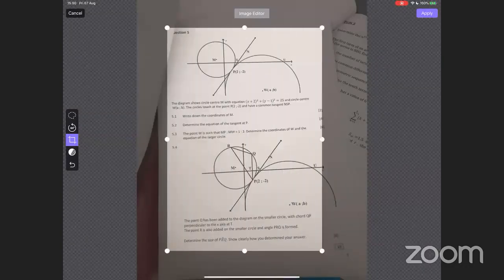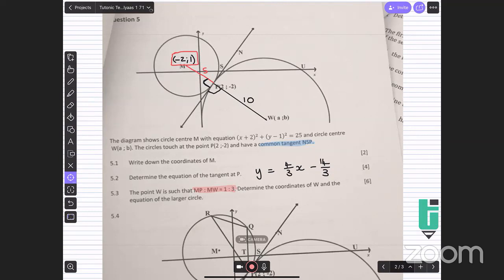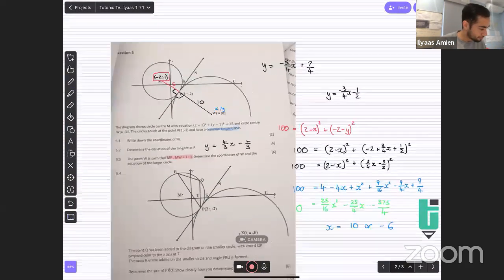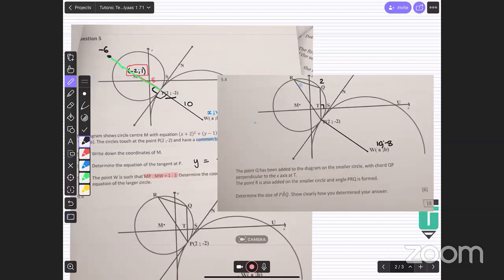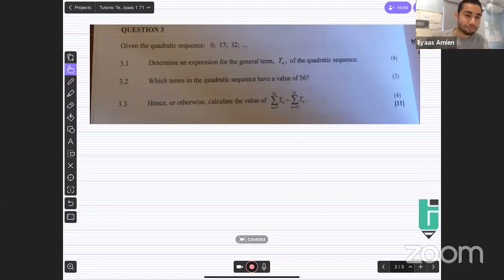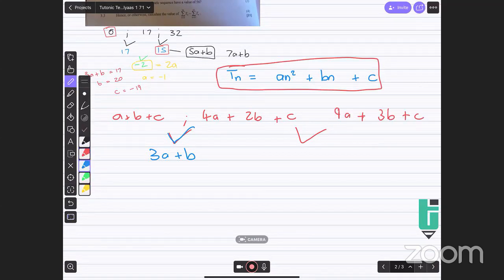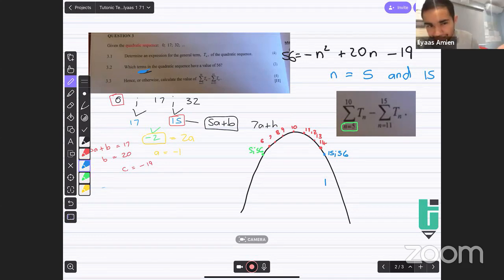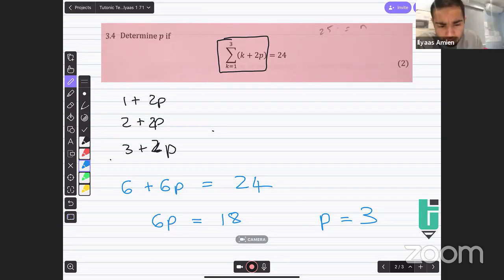Live Maths Study Session | Grade 12 | 7 August | Tutonic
Introduction 0:00
Analytical geometry (circle) 1:39
Quadratic sequences & Sigma notation 53:45
Sigma notation 1:19:40